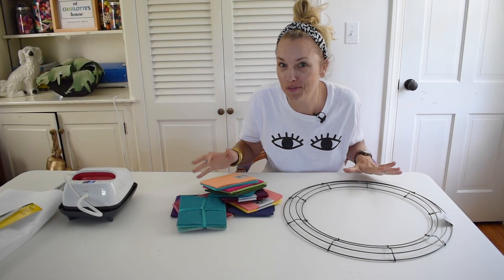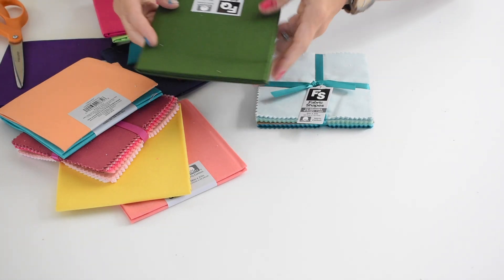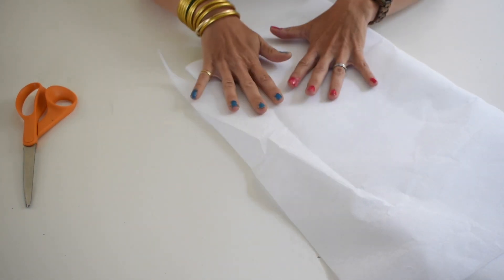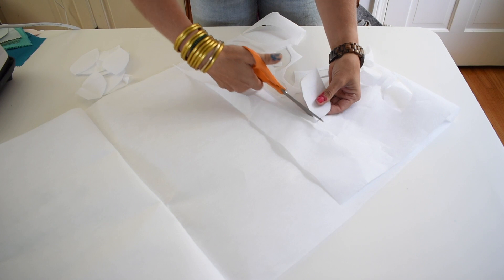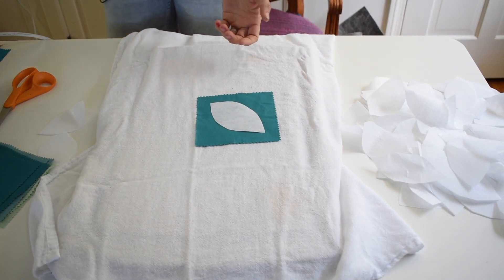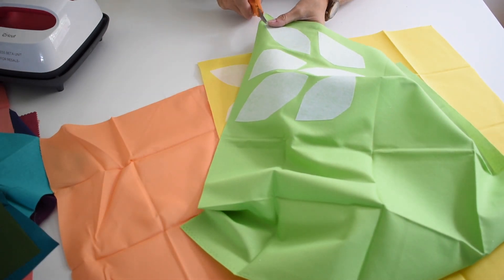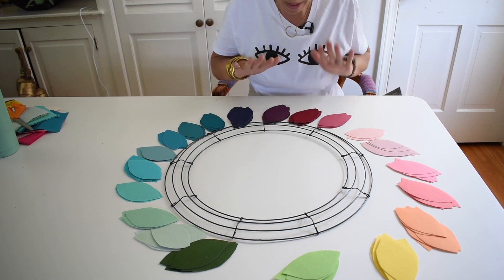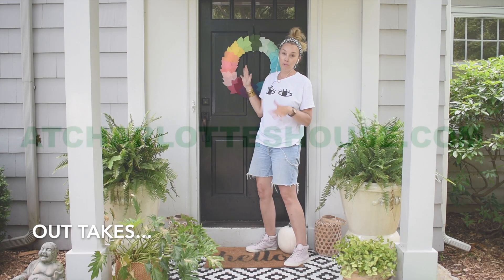Rainbow Fall Leaf Wreath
I'm never quite ready for fall, but being able to use colorful fabric to make this cheerful wreath makes it easier. I love that this craft project uses such basic materials so that it's a fun inexpensive way to start decorating for autumn.